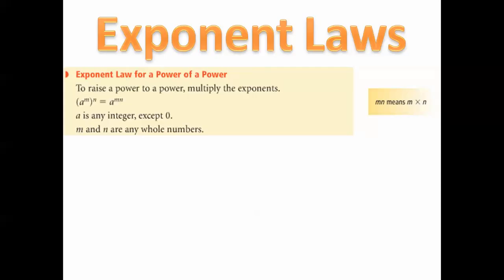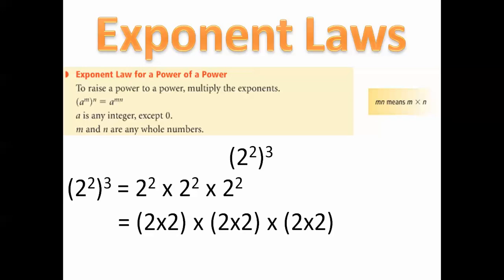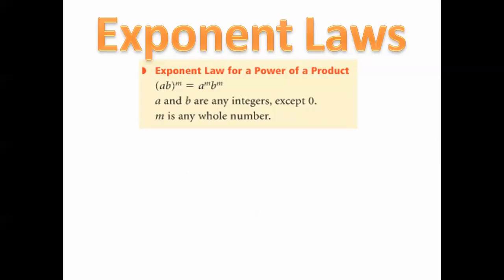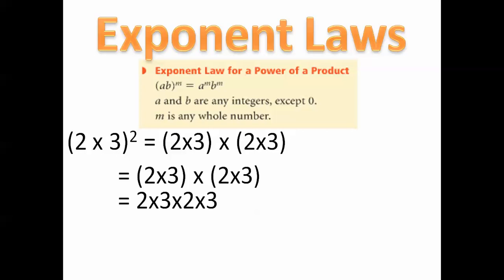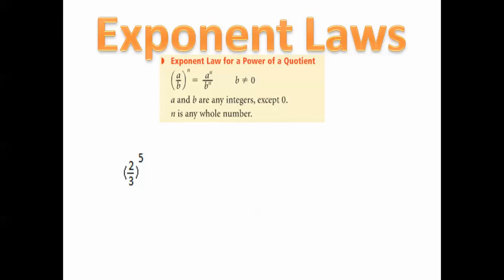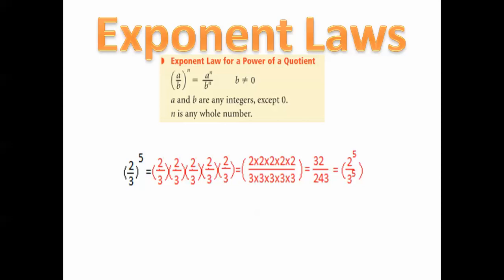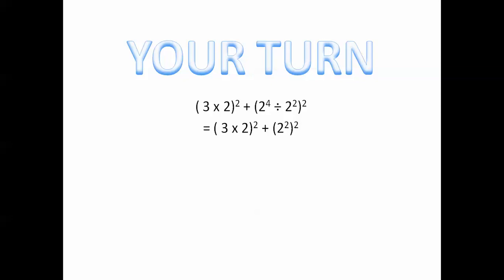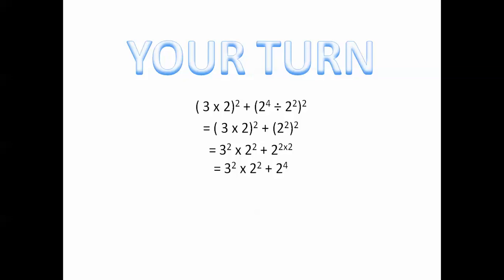Math 9 - Section 2.5 - Examples